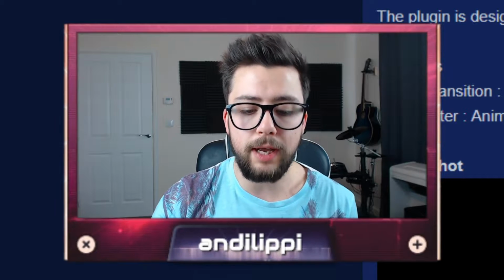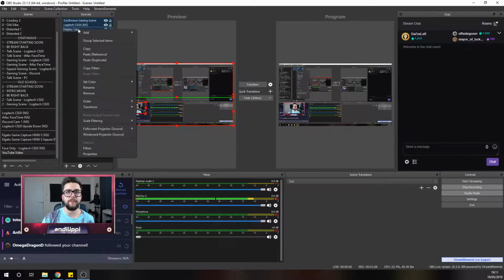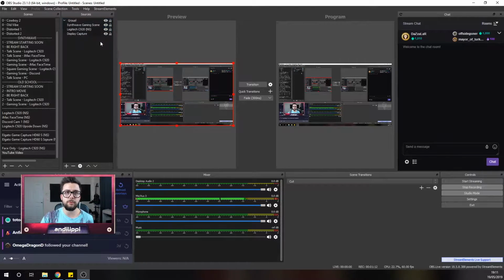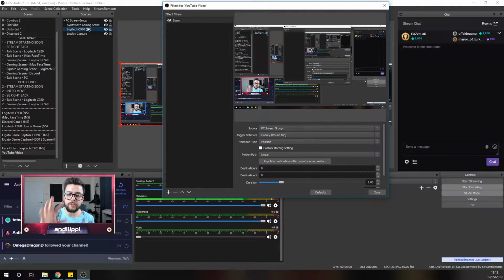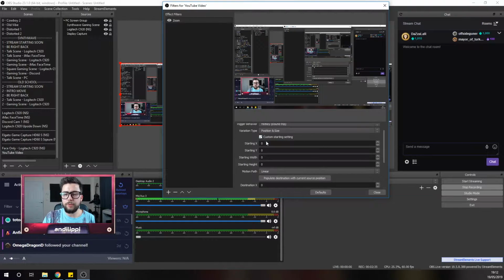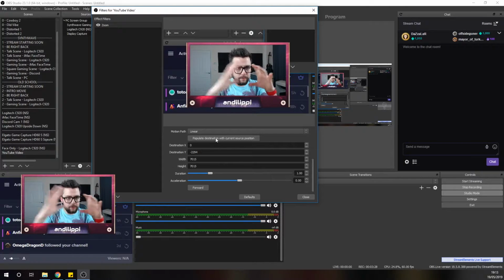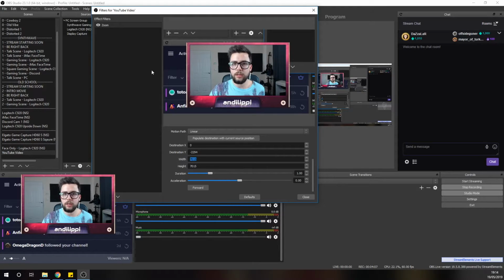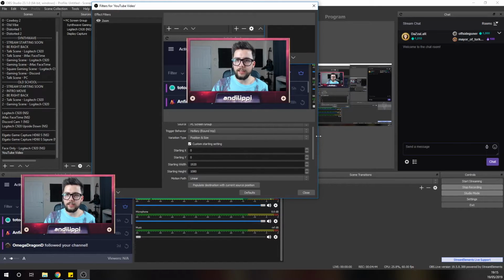🔥STREAMERS AREN'T USING THIS... AND IT'S FREE!🔥 - Live Camera Zooming in OBS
More awesome uses for the OBS Motion Plugin!

Upgrade Your Streams!

Tools I Can’t Create Without!